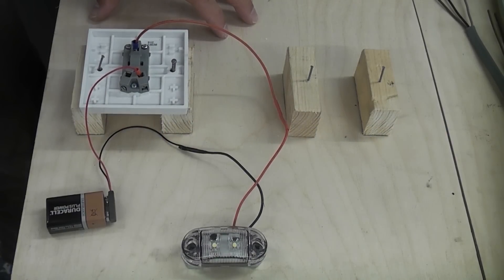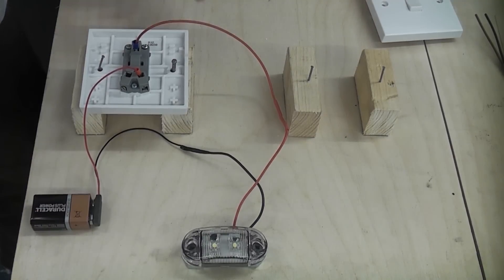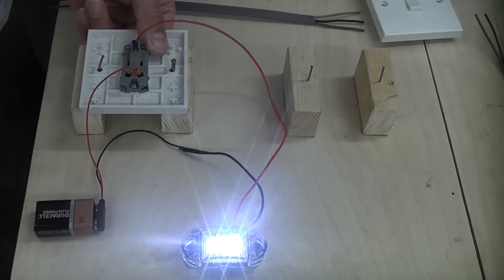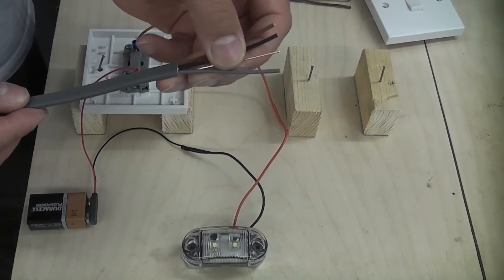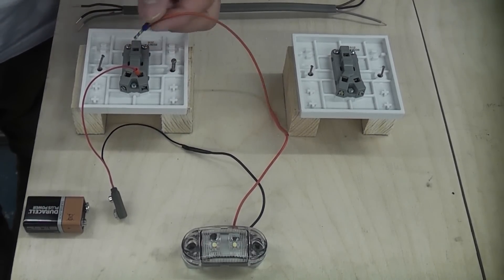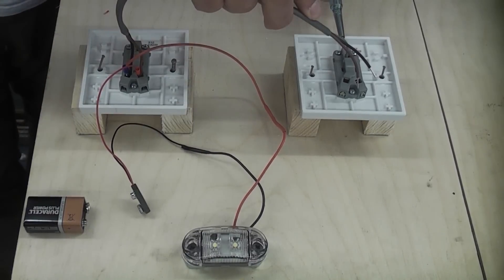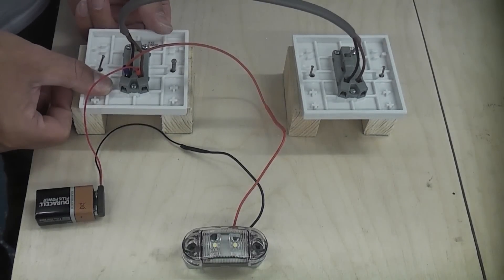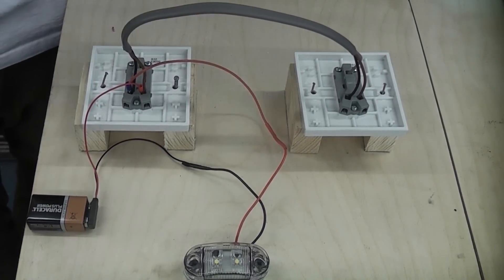Two way light switching explained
This video shows how to wire a two way light switching circuit, or a two way lighting circuit. I believe this is called a three way switching circuit in some countries. This video shows how to change a one way lighting circuit into a two way lighting circuit and also includes schematic diagrams of a basic lighting circuit and a schematic drawing of a two way switching circuit. When wiring a two way lighting circuit you will need two – two way light switches as well as some three core and earth cable to use as a strapper.